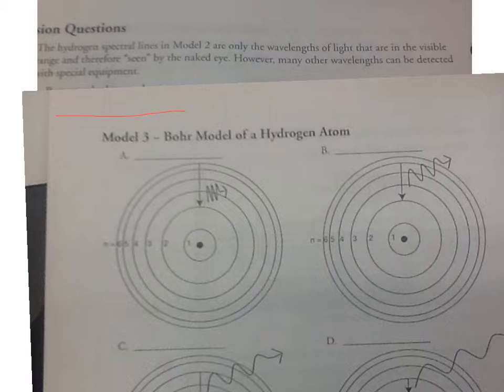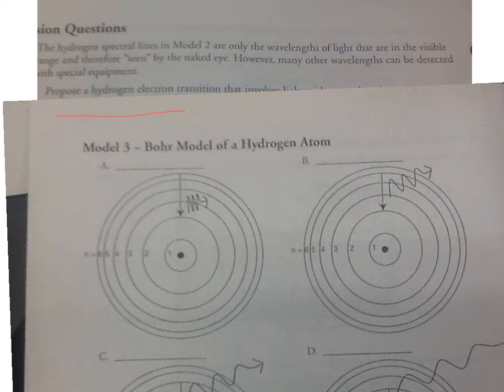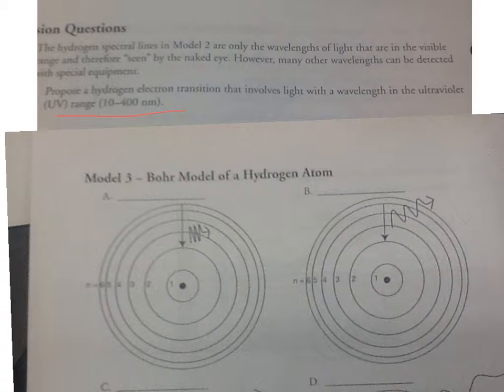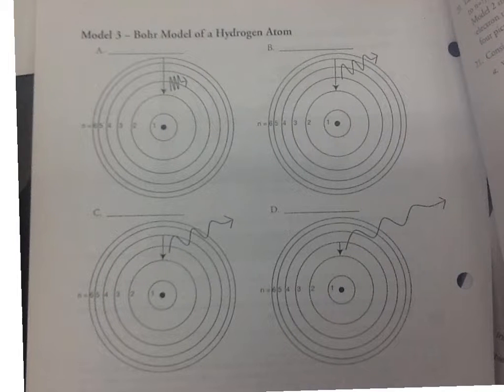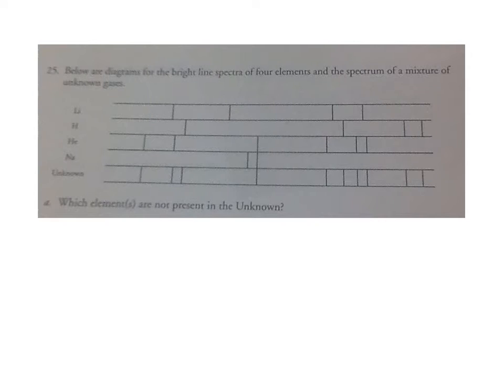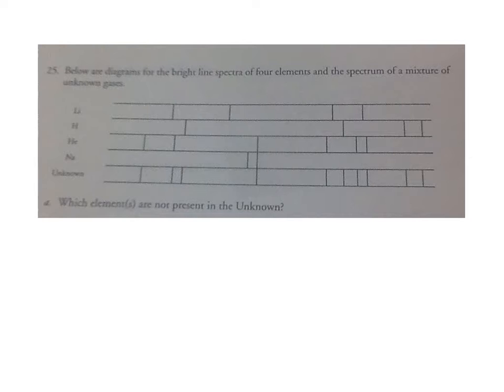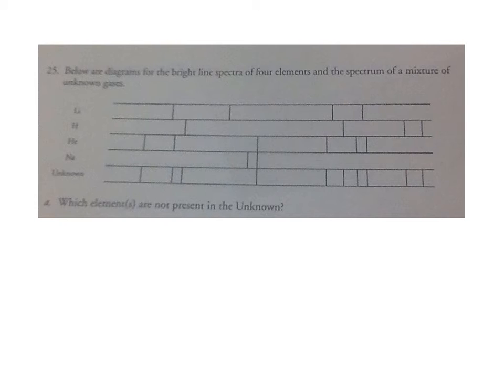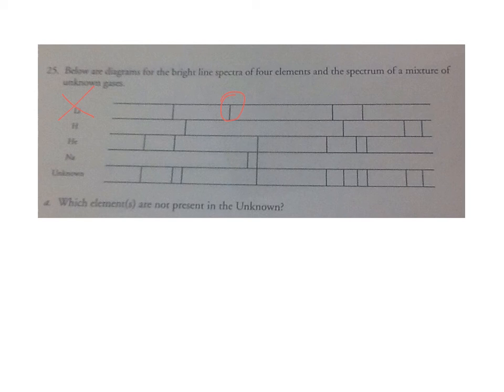help with q24-26